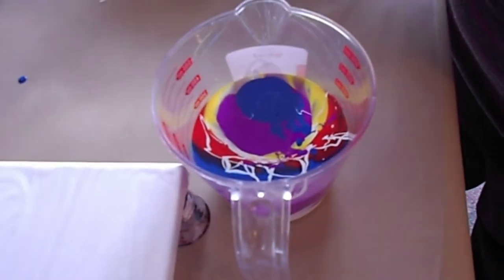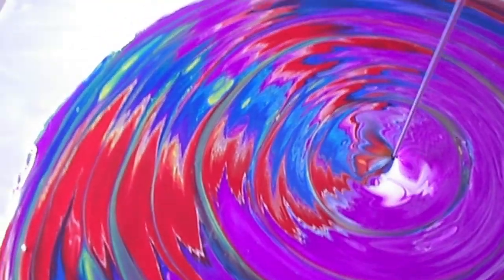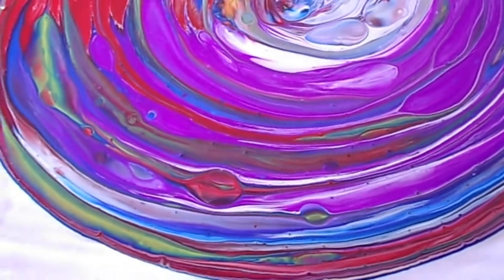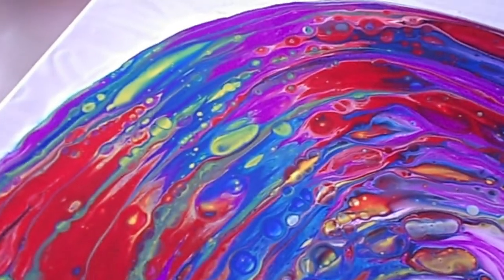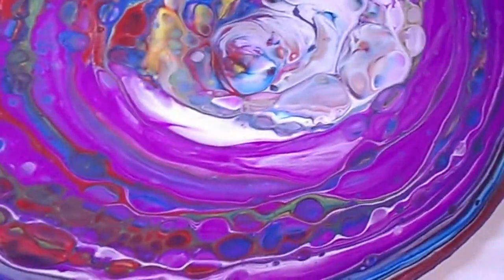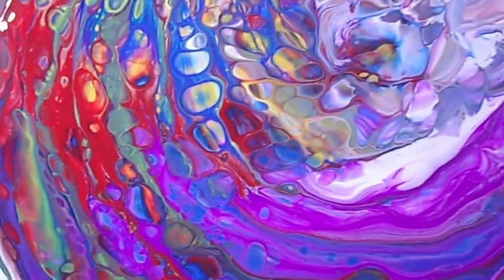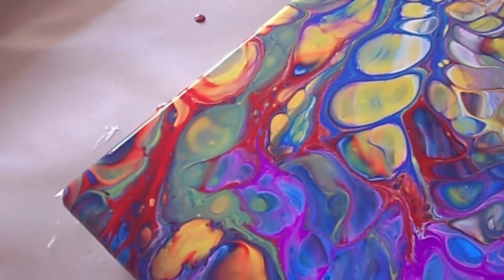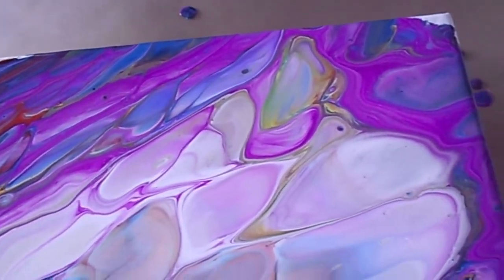Rainbow Cells Acrylic Straight Pour / Negative Space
Rainbow Cells Acrylic Straight Pour / Negative Space. Bright and Beautiful with lots of Rainbow Cells and negative space with this Acrylic Dirty Straight Pour with a difference.

1 part paint : 2 parts Floetrol
Pouring Medium
Silicone

withBade Art
Belinda

Welcome to withBade Art Channel - Acrylic, Abstract, Glue gun, Acrylic Flow art, and Acrylic Pouring, 3D Modelling Paste, Teaspoon Art.
Explore the wonderful world of colour and awesomeness.